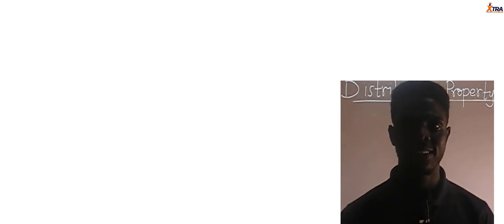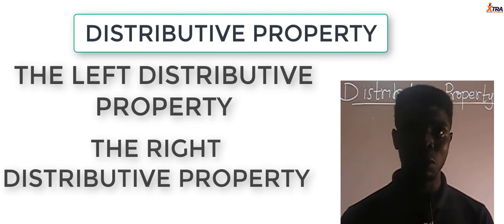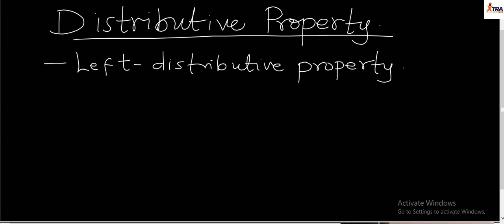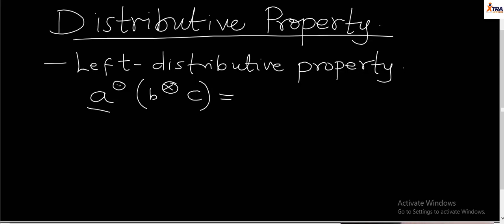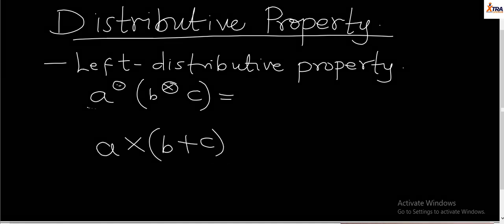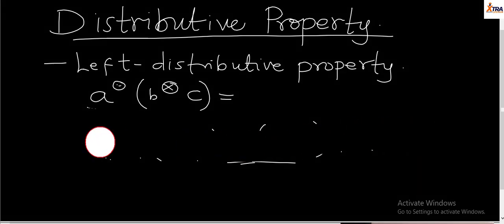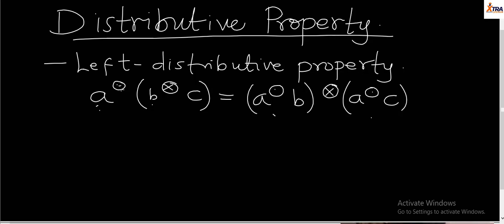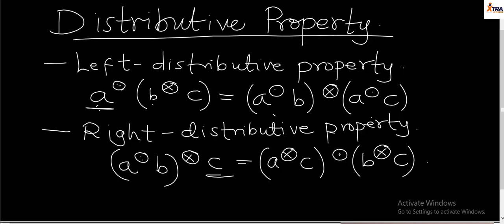Distributive Property Lecture 11